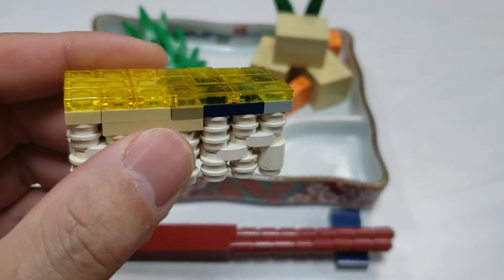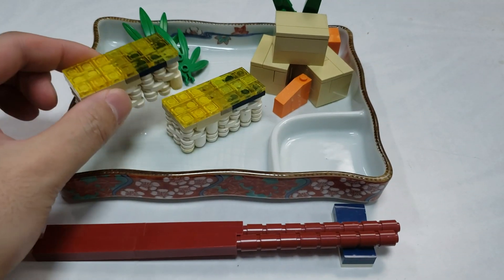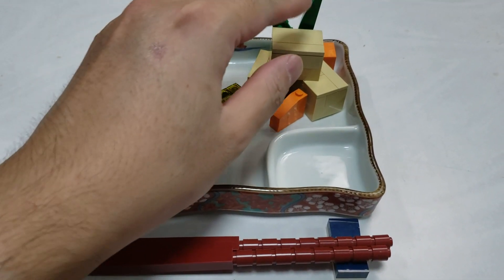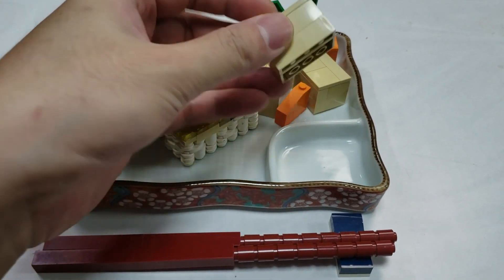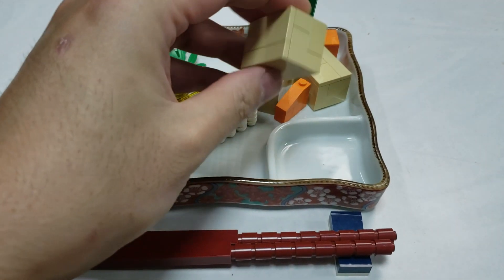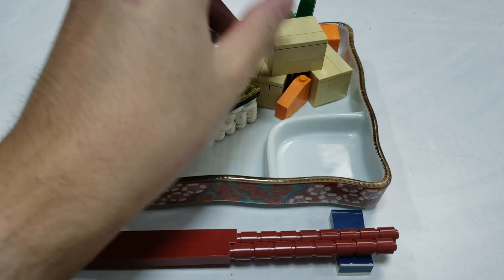【LEGO】Make a Battera and Koya Tofu with LEGO【Mechanical voice】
Make a Battera and Koya Tofu with LEGO